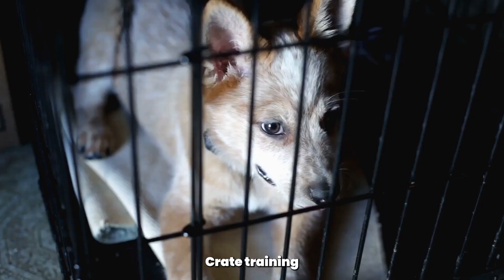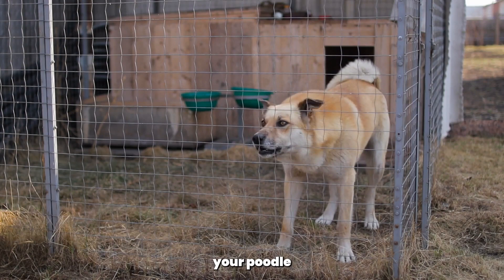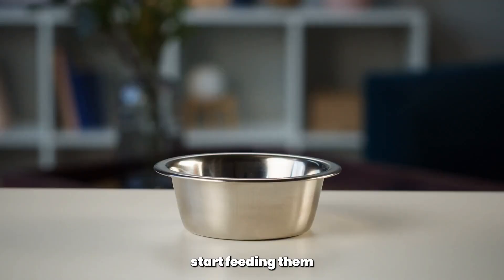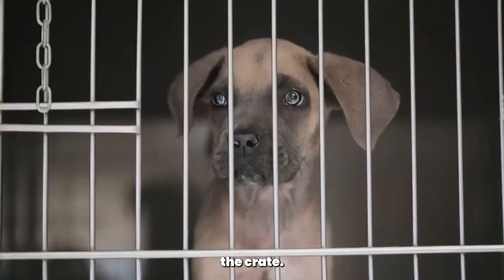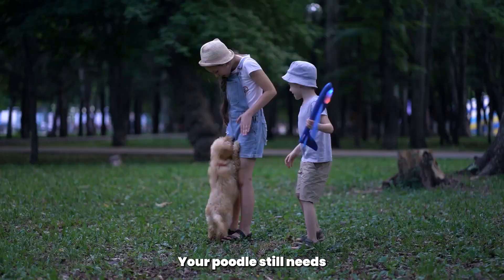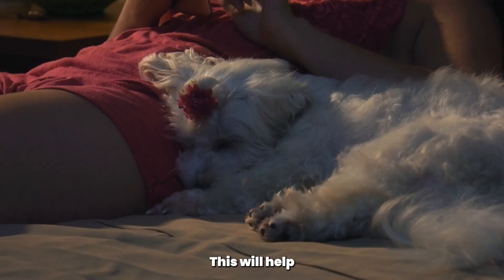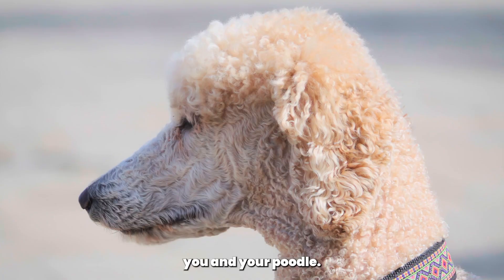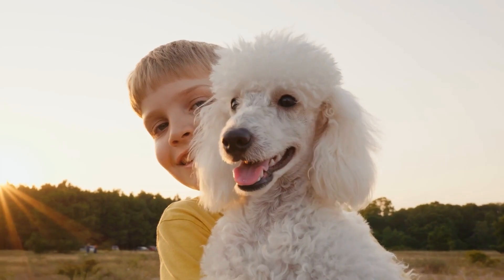Crate Train Your Poodle: 5 Simple Steps for a Happy Dog!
The Ultimate Guide to Crate Training Your Poodle: 5 Simple Steps for a Happy Dog!

tags...
Welcome to The Poodle Club! Today, we're going to talk about crate training your poodle.

Crate training is a process that involves teaching your poodle to associate their crate with safety and comfort. It is not only beneficial for house training but also helps in preventing destructive behaviors when left alone at home. With a little patience, positive reinforcement, and consistency, you can teach your poodle to love their crate.

First,
Choose the right crate size for your poodle. It should be big enough for your poodle to stand up, turn around, and lie down comfortably. If the crate is too big, your poodle may feel like they have extra space to relieve themselves. Conversely, if it is too small, they may feel cramped and uncomfortable.

Next,
Introduce your poodle to the crate gradually. Start by placing a blanket or a familiar item inside the crate to make it more inviting. Encourage your poodle to approach the crate by tossing a treat or a toy near the crate's entrance. Allow your poodle to explore the crate on their own time, without forcing them.

Once your poodle feels comfortable entering and exiting the crate, start feeding them their meals inside the crate. This will create a positive association with the crate and will also encourage them to enter willingly.

When it's time for your poodle to sleep, close the crate door and remain close by. Your poodle may initially resist being locked inside, so start with short periods and gradually increase the duration as they become more comfortable. It's essential to be patient and to never force your poodle to stay inside the crate.

Remember, the crate should never be used as a form of punishment or isolation. It should be a safe and comfortable place for your poodle to rest, relax, and feel secure.

If your poodle whines or barks while in the crate, it's essential to remain calm and patient. Wait until your poodle has calmed down before opening the crate door. If you open the door while your poodle is whining, you may inadvertently reinforce the behavior.

It's also important to note that crate training should never replace regular exercise or socialization. Your poodle still needs plenty of opportunities to play, explore, and interact with their environment and with other dogs and people.

In addition to using positive reinforcement techniques, there are a few other tips to keep in mind when crate training your poodle. These include:

Avoid using the crate as a babysitter for extended periods of time.
Poodles are social animals and require regular interaction with their human family members.
Make sure the crate is in a comfortable and quiet area of your home. This will help your poodle feel secure and relaxed.
Always make sure your poodle has access to water while in the crate.
Never leave your poodle in the crate for longer than they can hold their bladder or bowels.
Remember, crate training is a gradual process, and it's essential to be patient and consistent. Don't rush your poodle, and always reward good behavior with treats, praise, and love.

In conclusion,
Crate training can be a valuable tool for both you and your poodle. It can help with house training, prevent destructive behaviors, and provide a safe and comfortable place for your poodle to rest and relax. With the right approach and plenty of patience, your poodle will learn to love their crate and see it as a positive part of their daily routine.

If you have any questions or comments about crate training your poodle, please leave them down below. Until next time, happy training!